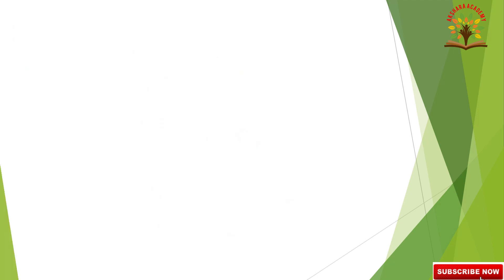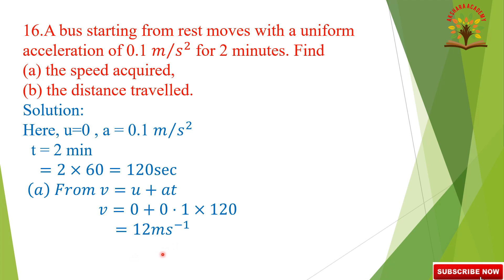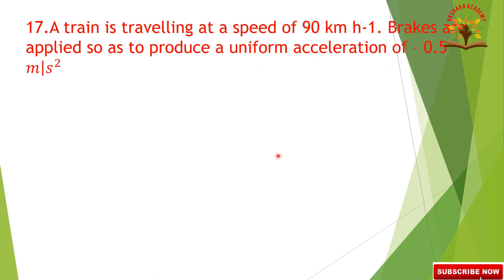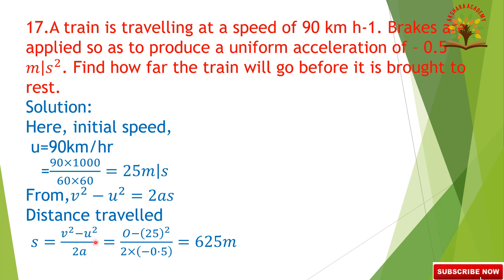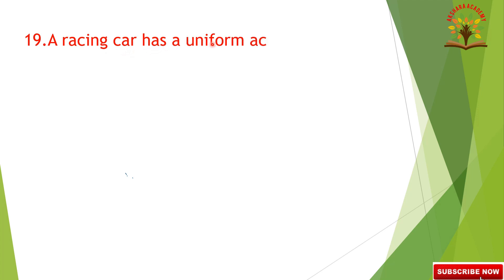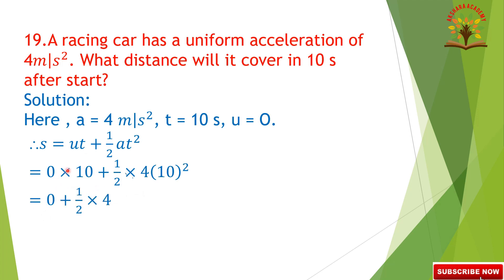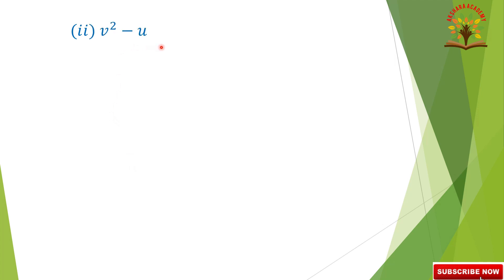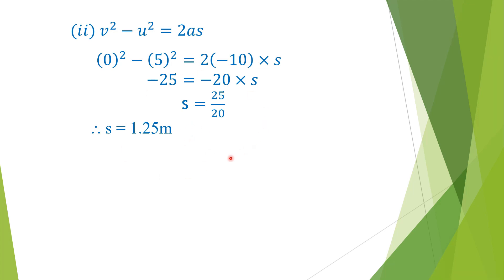motion questions and answers 16 to 20 | cbse | class 9 | chapter 8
motion questions and answers 16 to 20 , chapter 8, cbse, class 9